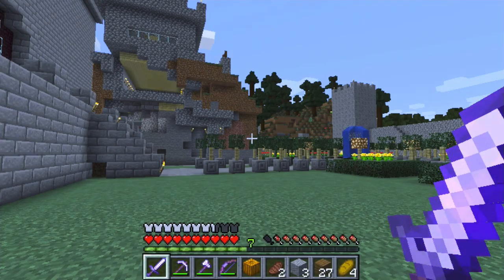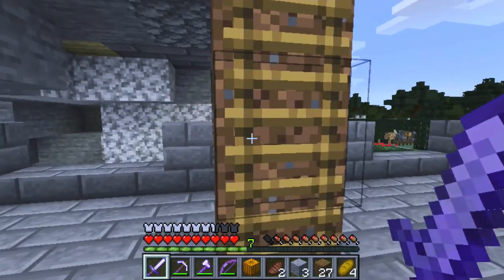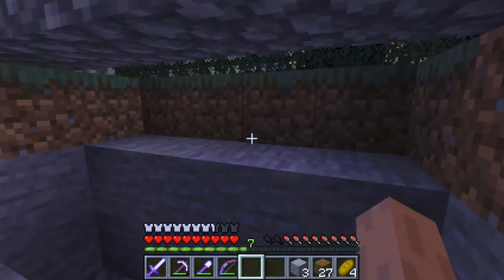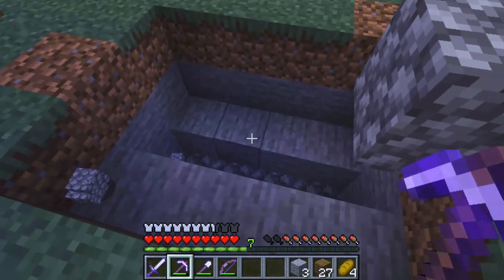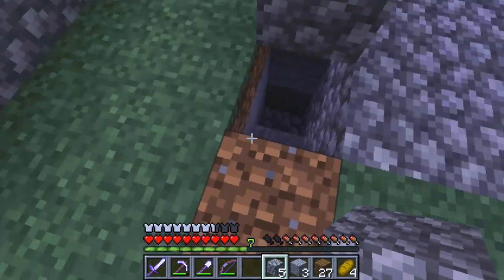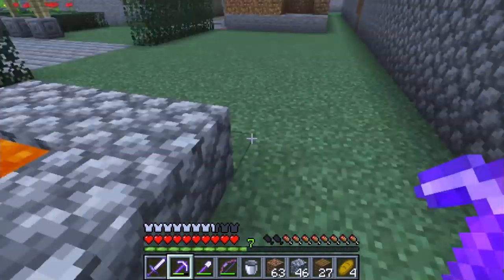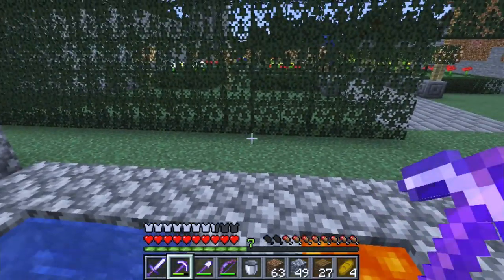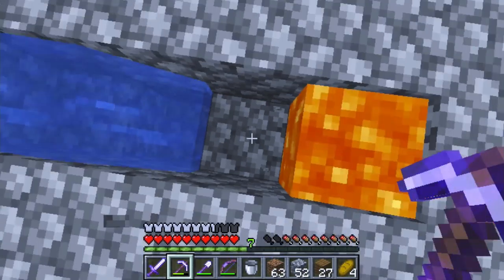Minecraft Survival Ep. 46 - A Cobblestone Generator - Let's Play - Hard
I need a lot of cobblestone to complete my builds. In this episode I try to figure out how to build a cobblestone generator. Will I be successful? Come join me and see how it turns out.